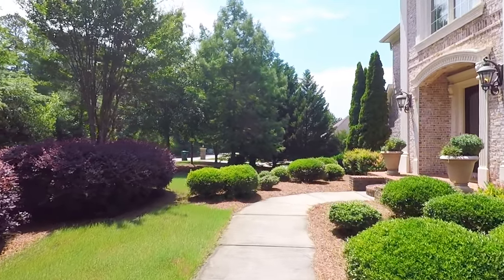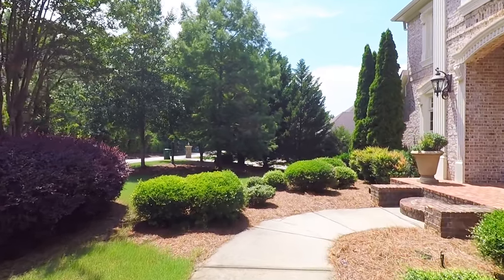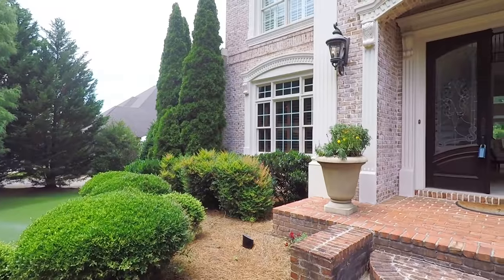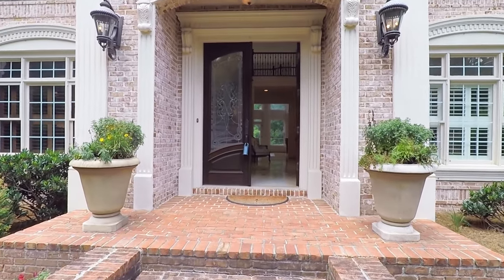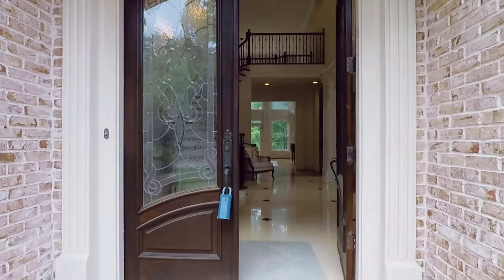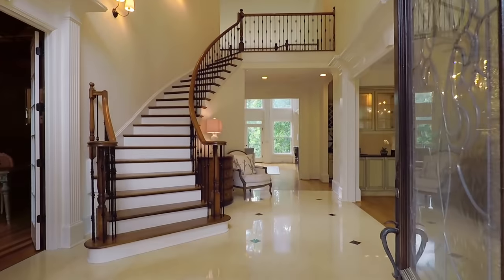MUST SEE - 6 BDRM, 6.2 BATH HOME WITH LAKE VIEW FOR SALE NW OF ATLANTA (SOLD)